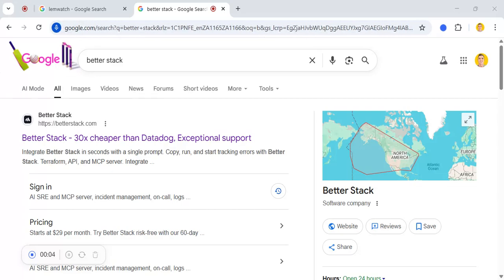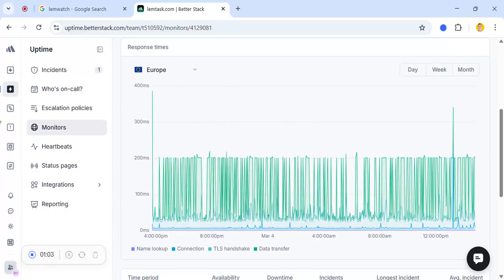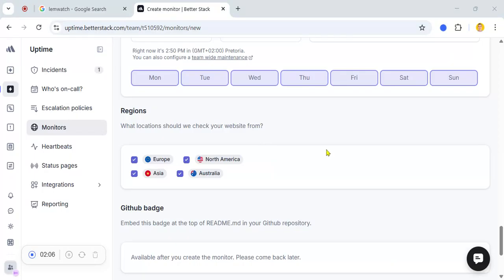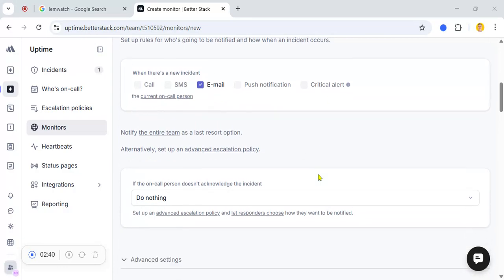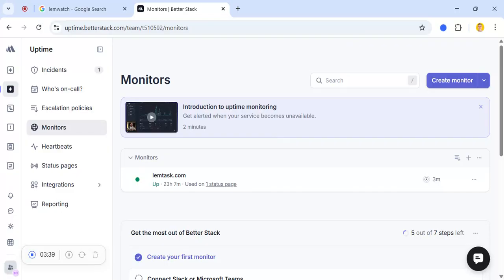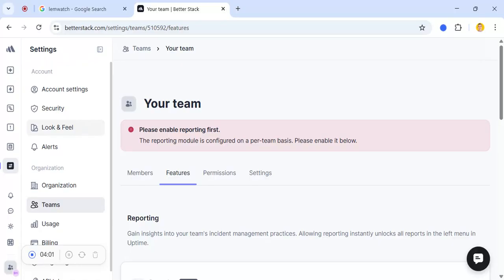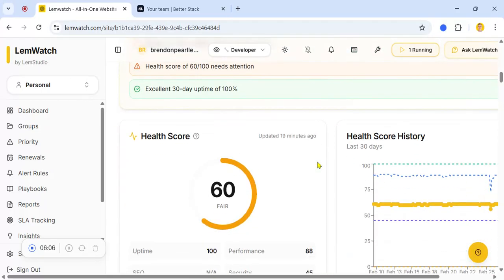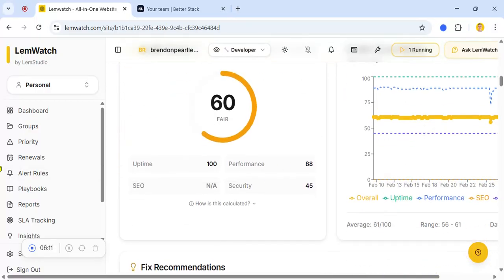How to Fix Better Stack Setup Mistakes | Monitoring Configuration Tutorial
Hey guys! Looking to improve how you use Better Stack so your monitoring system actually detects real incidents instead of creating noise? In this video, we walk through some of the most common Better Stack mistakes that teams make when setting up monitoring and how to fix them so your system becomes more reliable. Many teams install monitoring tools and assume the job is finished, but without proper configuration those systems can generate false alerts, confusing dashboards, and logs that are difficult to search when real problems happen.

We start by explaining why poor monitoring setups often create alert fatigue. When alerts constantly trigger because of regional network issues or poorly configured monitoring checks, engineers begin ignoring notifications. Then we cover how monitoring from multiple global locations helps reduce false downtime alerts by confirming failures across regions.

Next we explore why sending alerts to every notification channel at the same time creates unnecessary noise and how escalation policies keep alerts meaningful. Finally we discuss centralized logging mistakes, including why logging everything can create storage issues and make real incidents harder to diagnose. By the end, we compare this with LemWatch, which focuses on simplified uptime monitoring and clear alerts for teams that want reliable visibility without complex configuration.

Chapters
0:01 Introduction to Better Stack Monitoring Mistakes
0:12 Why Monitoring Tools Fail Without Proper Setup
0:32 Why Teams Think Monitoring Is Finished Too Early
0:44 Common Monitoring Problems That Appear Later
0:54 False Alerts Missed Incidents and Confusing Logs
1:03 Why Monitoring Problems Usually Come From Setup
1:09 Mistake 1 Monitoring From One Location
1:39 Why Single Region Monitoring Causes False Alerts
1:50 Alert Fatigue and Ignored Notifications
2:06 Fix Using Multiple Monitoring Locations
2:14 Trigger Alerts Only When Multiple Regions Fail
2:19 Mistake 2 Sending Alerts to Everyone
2:47 Why Too Many Notification Channels Create Noise
3:02 Fix Using Alert Escalation Policies
3:15 Example Slack SMS and Escalation Setup
3:38 Mistake 3 Logging Everything
4:00 Why Centralized Logging Is Useful
4:17 Problems With Logging Too Much Data
4:31 Storage Costs and Noisy Logs
4:39 Why Incident Investigation Becomes Harder
4:45 Fix Logging Only Important Events
4:50 Errors Failed Requests and Authentication Issues
5:03 Why Log Filtering Improves Incident Diagnosis
5:09 How LemWatch Simplifies Monitoring
5:17 LemWatch Monitoring Philosophy
5:29 Clear Uptime Signals and Alerts
5:45 Why Simpler Monitoring Helps Smaller Teams
6:05 Final Monitoring Tips for Better Stack Users